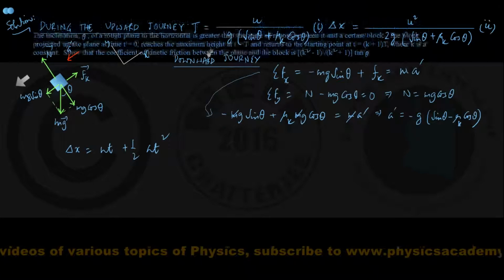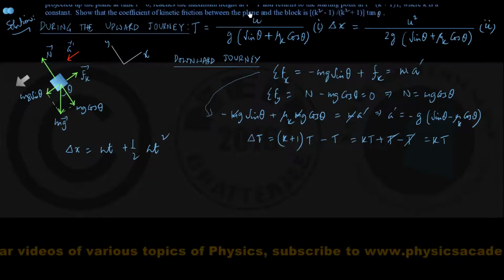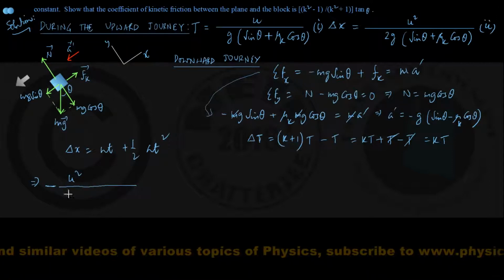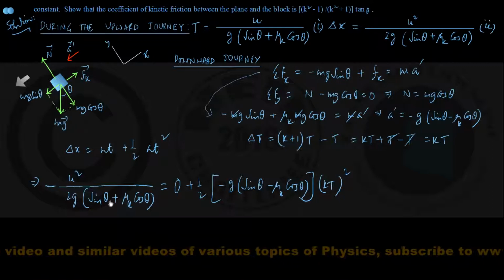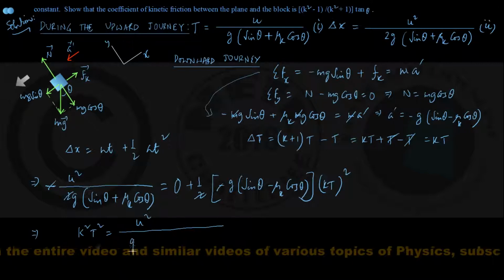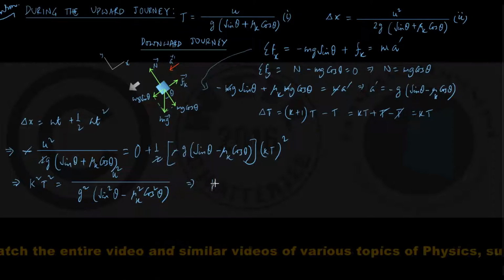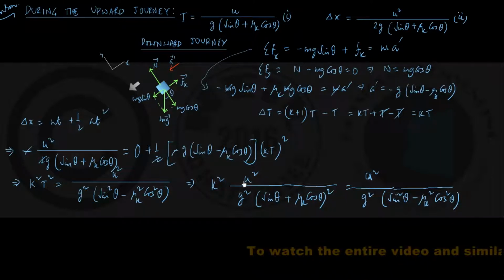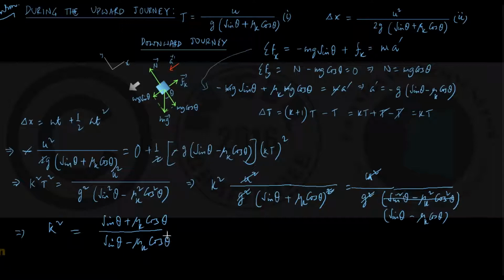ADVANCED LEVEL PROBLEMS ON FRICTION (Part-II) _ Physics Academy Online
We often simplify problems by assuming that the motion of bodies takes place on “frictionless” surfaces. Strictly speaking, there is no such surface. In real life all motions happening around us are affected by the force of friction. Therefore, a realistic approach to any mechanical problem requires that we identify the frictional forces acting on the system and include them in the respective equations of motion. That is precisely what you will learn to do in the present topic. You will find video lectures on Static and Kinetic friction, Angle of Repose, Angle of Friction, Examples of Motion on Rough Surfaces, Rolling Friction, Drag Force etc. explained and supported by suitable applications and numerical examples